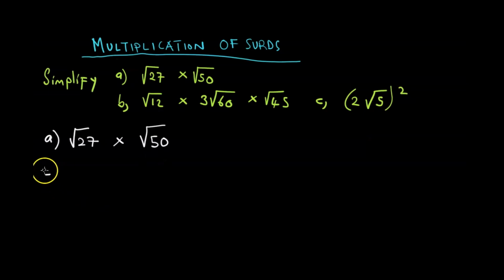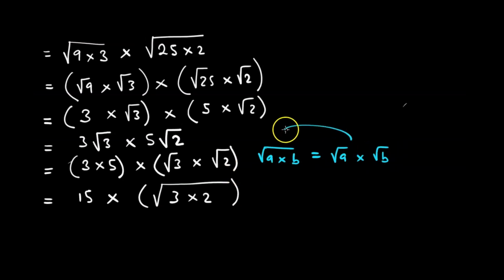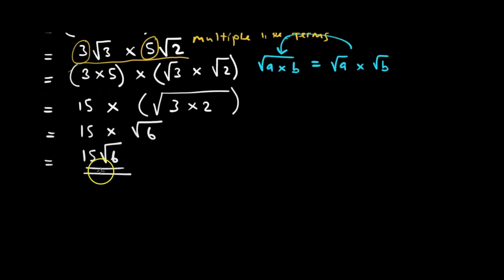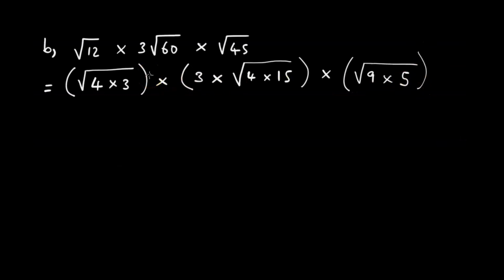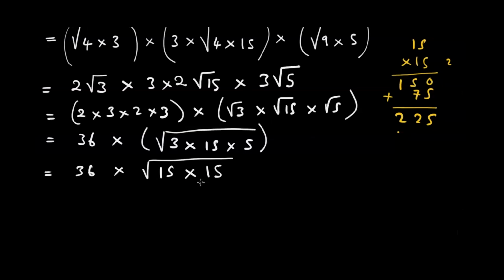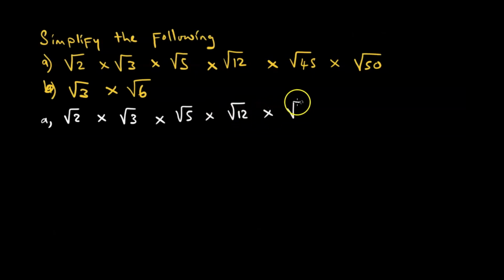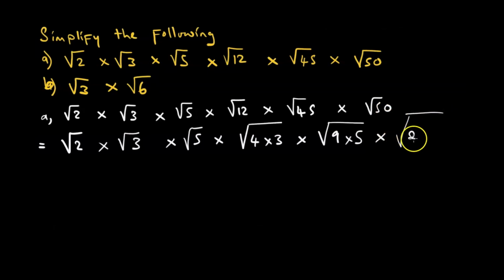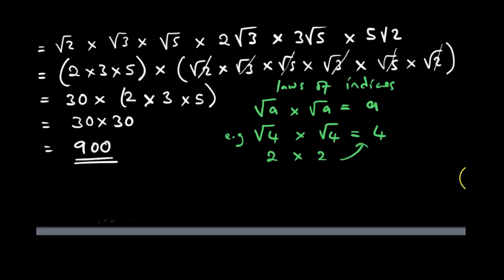Irrational Numbers: Surds - Multiplication of Surds | Lesson _ | ZIMSEC | Clustered Topic 1: Numbers